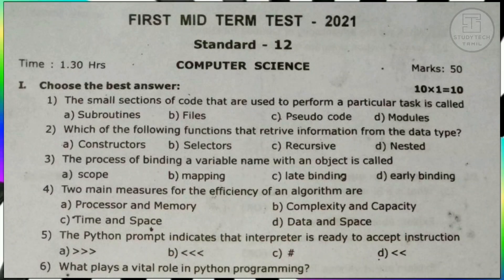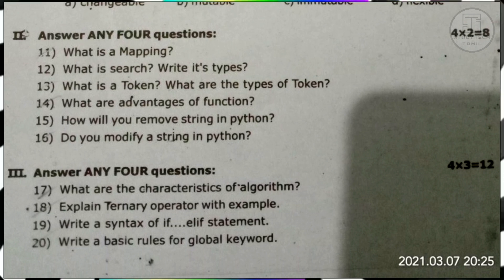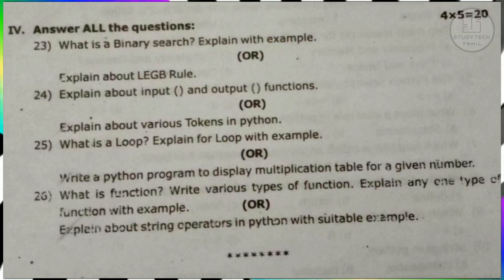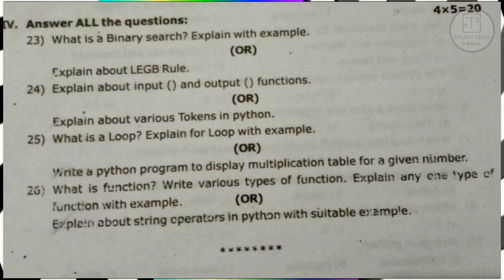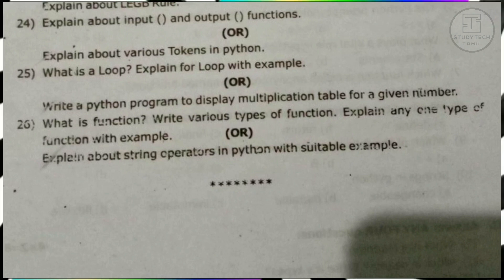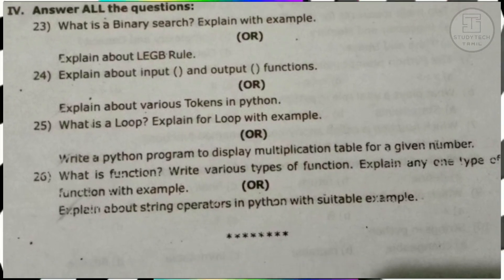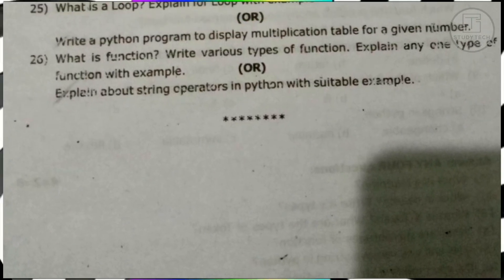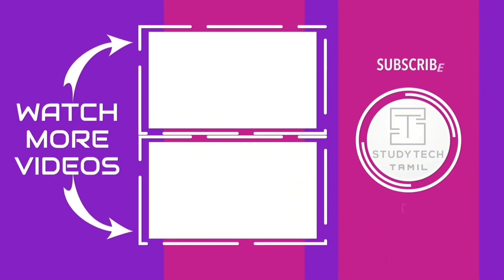12th Std Computer Science First Mid-Term Exam Question Paper 2021 | Very DAF 😭😰 | Arthi 🗣Speech 👸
12th Std Computer Science First Mid-Term Test Question Paper 2021 ( English Medium )

Special Thanks  : ( Feedback in Small Interview 🗣)

Arthi ,
12th Std ,
Computer Science Group Student
Namakkal District

🚸🚫  [Warning]  🚫⚠️

©️ Copyright All Reserved - STT ©️
Any Author Youtube Channel Not ReUploaded
Copyright 📵 Strike👨‍💻⚠️ will be given if you do without permission🔆

▣━━━◤ STT◢━━━▣

🌍Social Profile 🌎